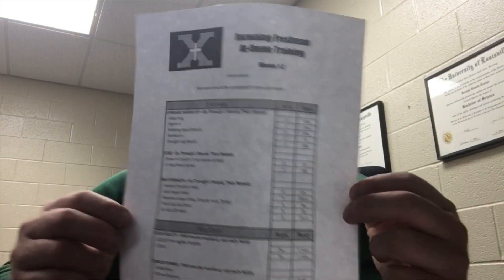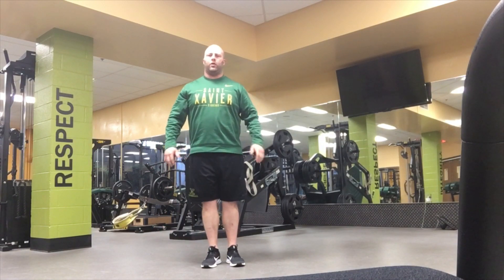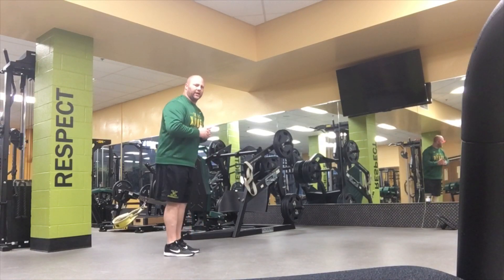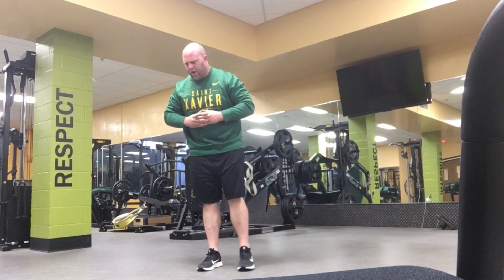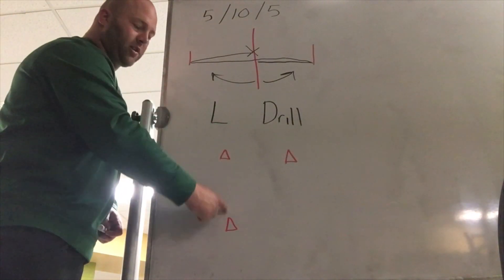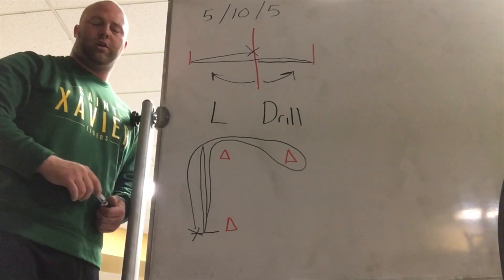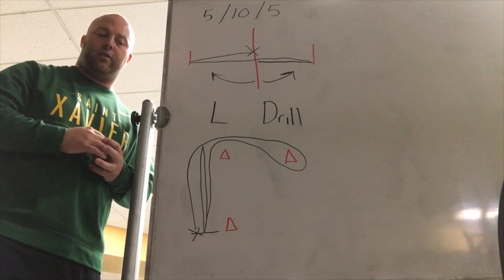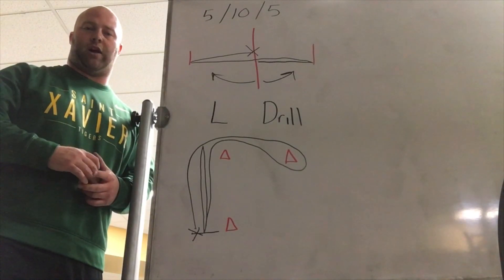Incoming Freshman - Weeks 1 and 2